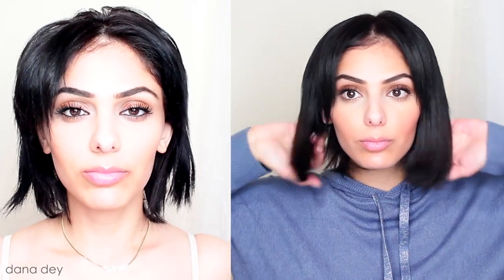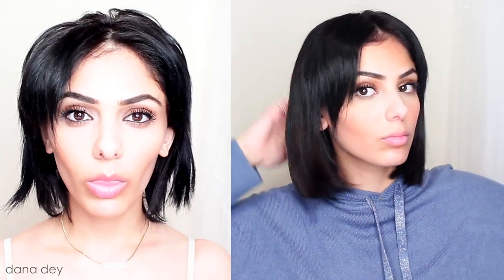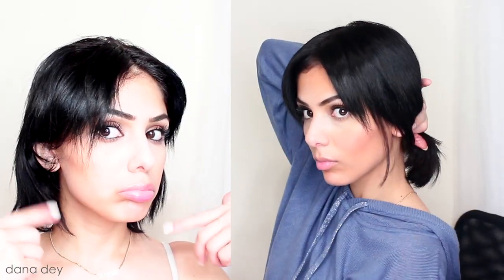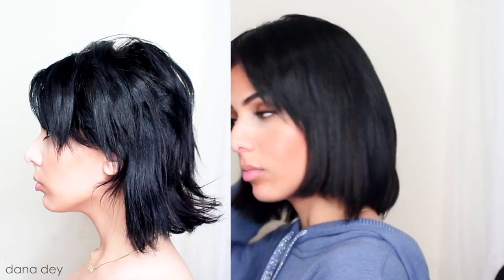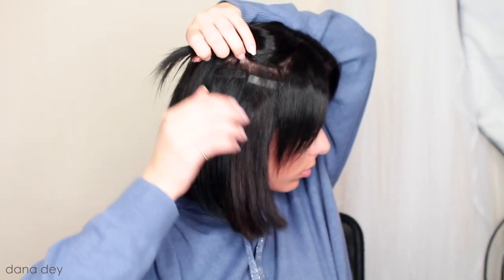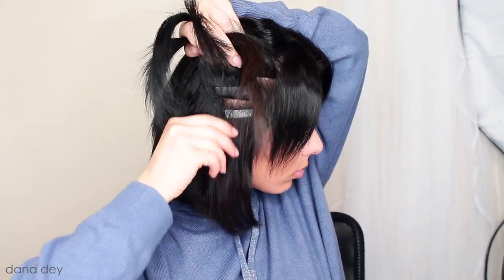WHAT TO DO WITH BROKEN HAIR AT THE CROWN / TOP OF HEAD - HAIR FIX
Hi everyone! In today’s video I discuss what to do with broken off hair at the crown! How to reduce all the puffiness from all those short pieces and make the hair at the bottom thicker. It’s a fix that can basically be done overnight and can last until your hair grows back. I make sure to tell you how you can make it extra affordable so make sure to watch the video all the way through so you don’t miss anything! I really hope if you're feeling helpless with your hair that I help you. xoxo this too shall pass. lol and remember if you’re still not satisfied you can pull an Ariana Grande and put it up and attach a fake ponytail! Whatever works and makes you feel your best🌼🌸

PRODUCTS MENTIONED
Loreal Cool Darkest Brown (my color in this vid)
Olaplaex
Morrocan Oil Intense Hydrating Mask (accidentally said restorative in the video)
Aveeno Shampoo

-how to stop hair loss & thinning and regrow hair at home - the facts & a tutorial for men and women

The hair at the top of my head was broken off. Here’s how to grow your hair longer FAST